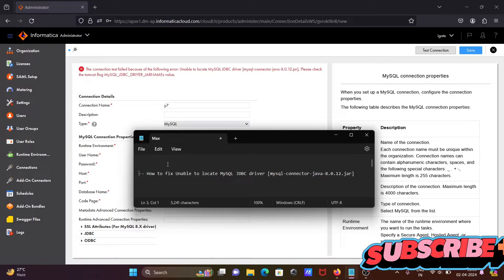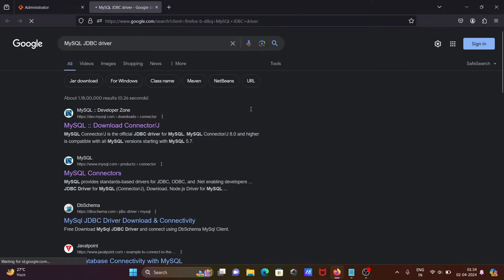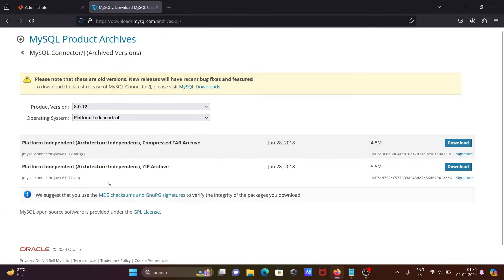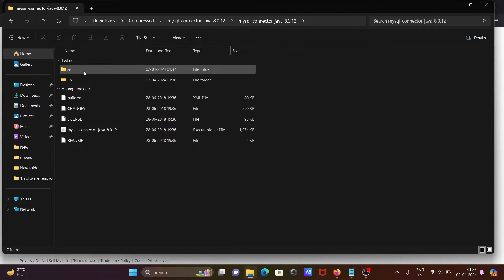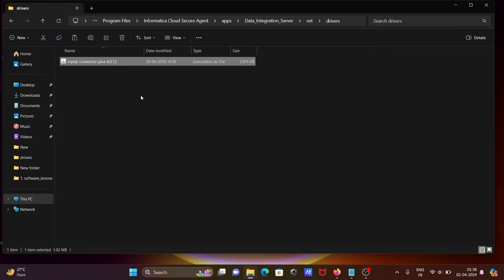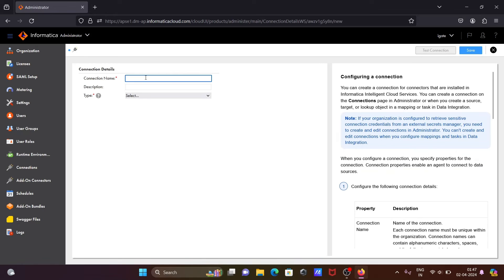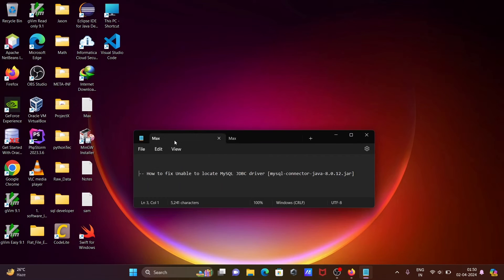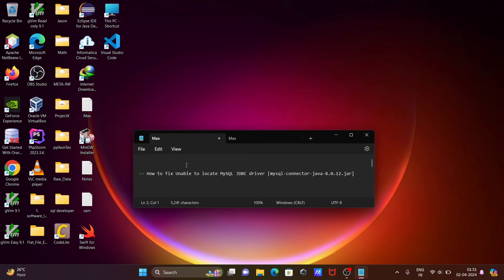How to fix unable to locate mysql jdbc driver mysql-connector-java-8.0.12.jar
unable to locate mysql jdbc driver mysql-connector-java-8.0.12.jar

ERROR: Unable to instantiate JDBC driver: mysql-connector-java-8.0.12.jar

Unable to connect to database due to com.mysql.jdbc.driver

Dependency 'mysql:mysql-connector-java:8.0.29' not found

Could not find driver with class name: com.mysql.jdbc.Driver